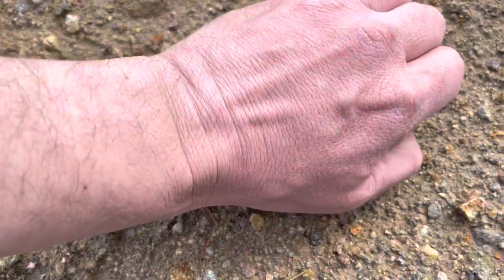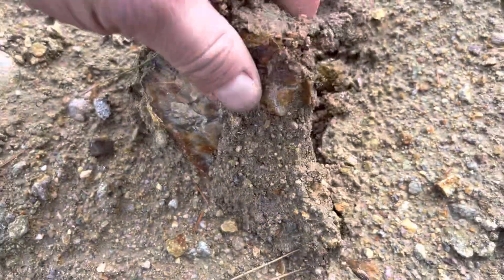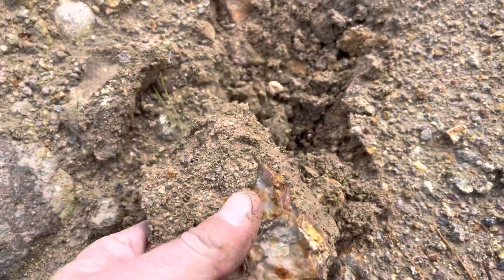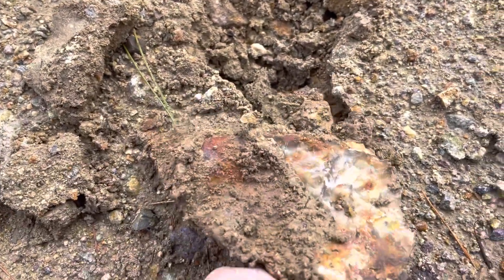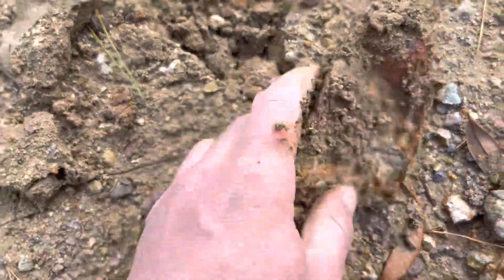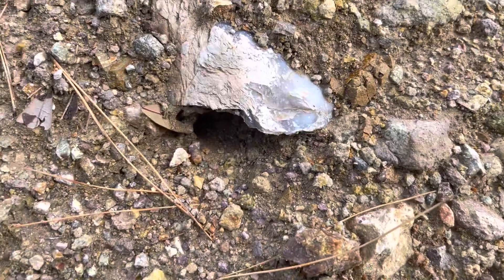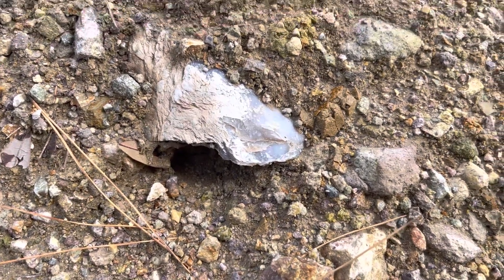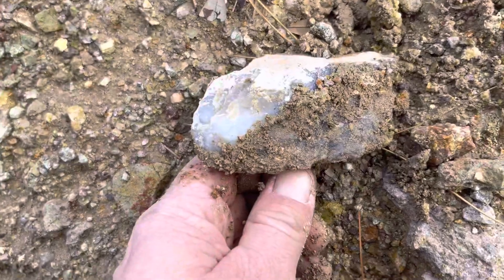fish in a barrel purple plume agate